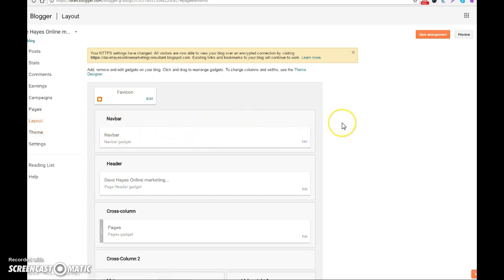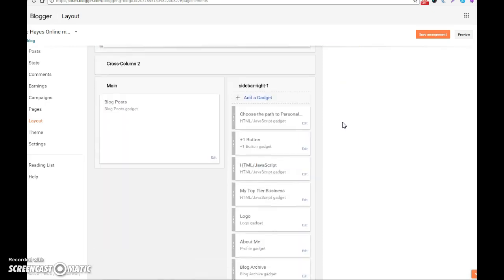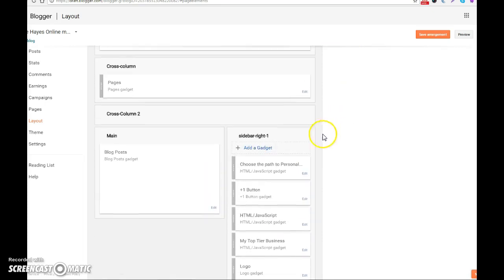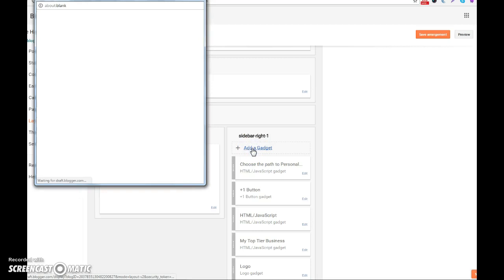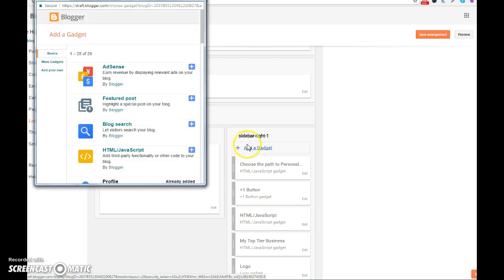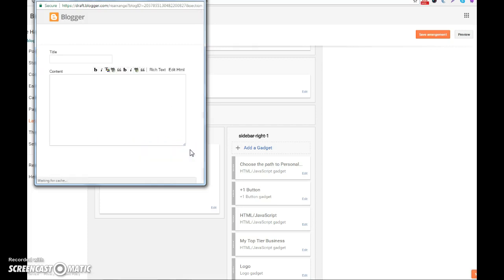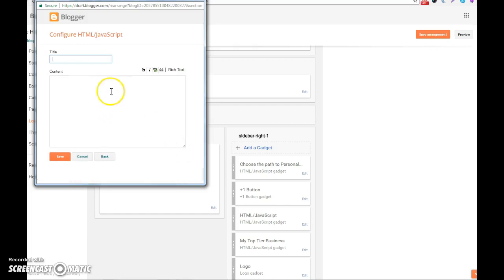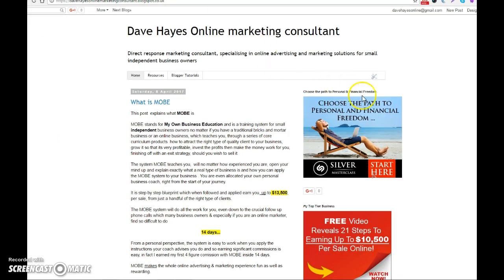Blogger ~ How to add a banner to your google blogger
Blogger ~ How to add a banner or link your autoresposnder of choice to your google blogger